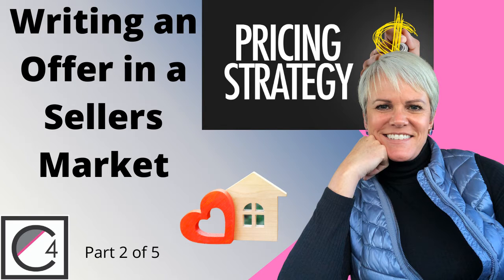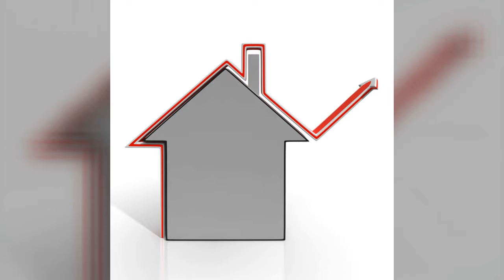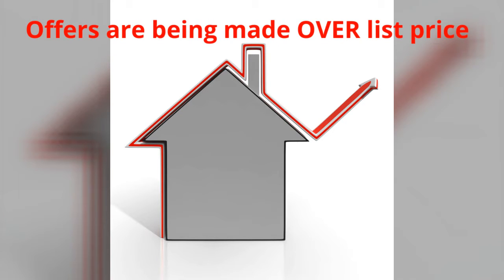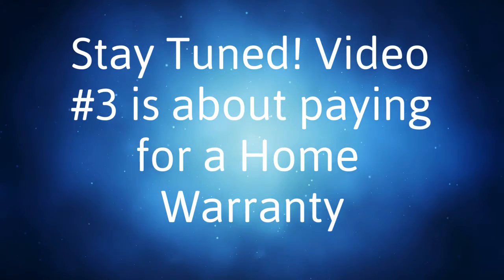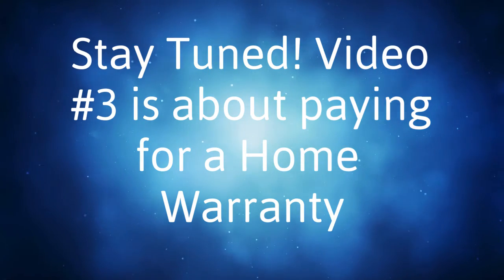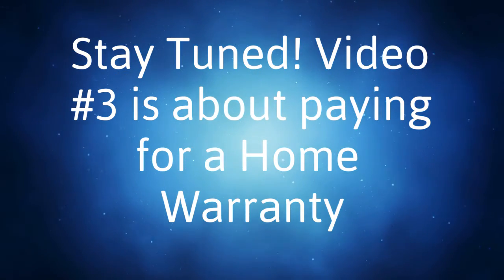Writing an Offer in a Sellers Market? How Much should I offer?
Are you considering Writing an Offer on a home? Did you know Utah is in a Sellers Market? Do you have a Real Estate Agent to help you? There are so many parts to writing a strong offer especially in a Sellers Market. The Offer Price is one of the most important parts of your offer. How do you choose a price? We can help! Check this out!